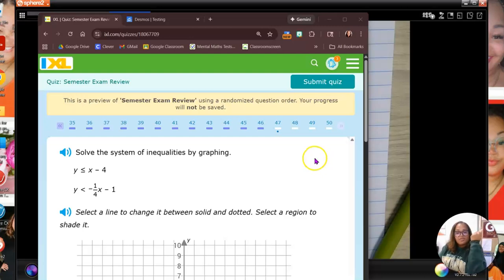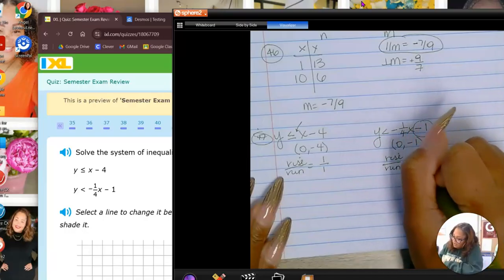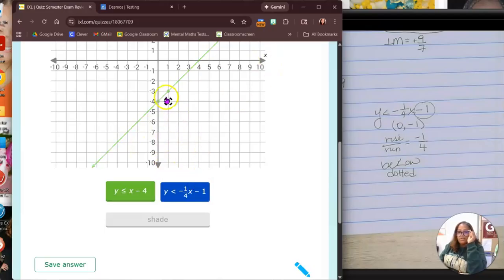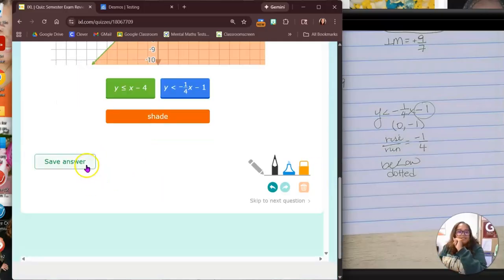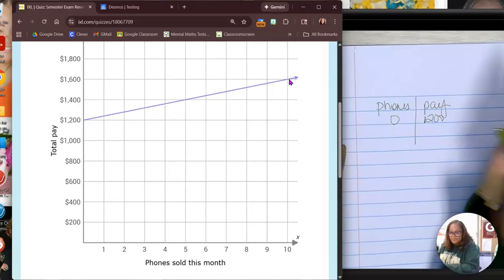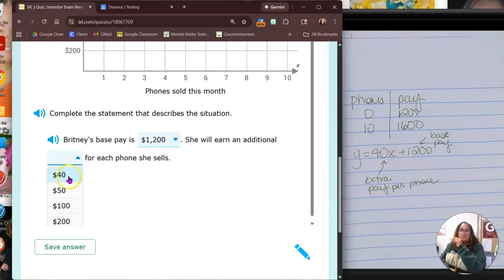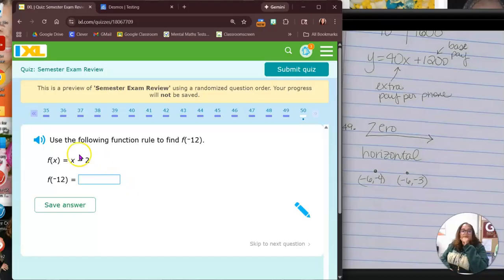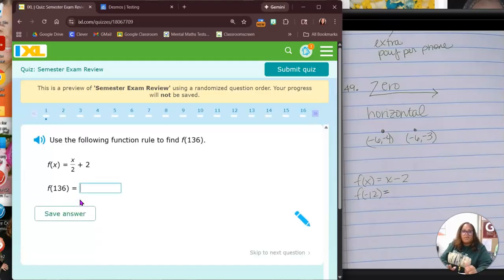Semester Exam Review Last Part!